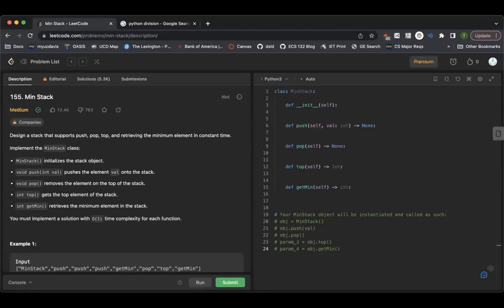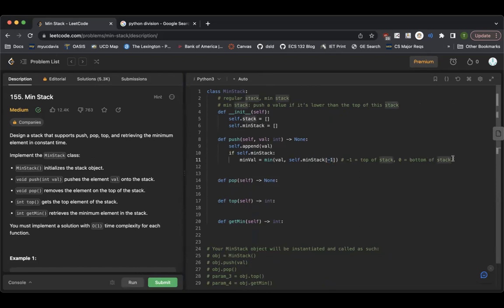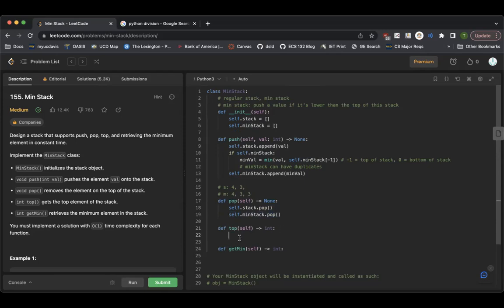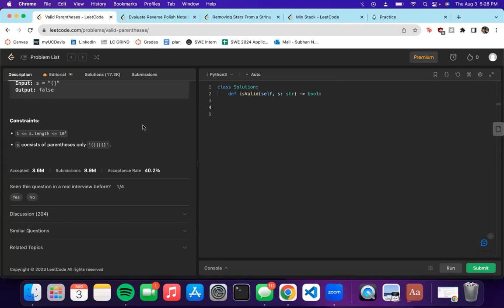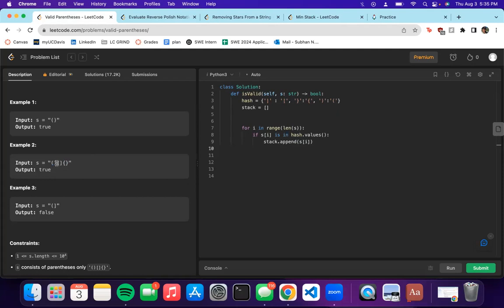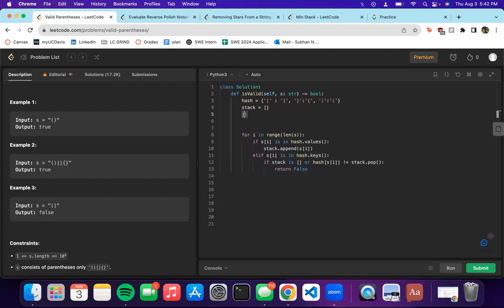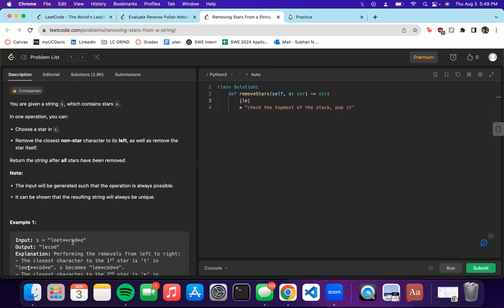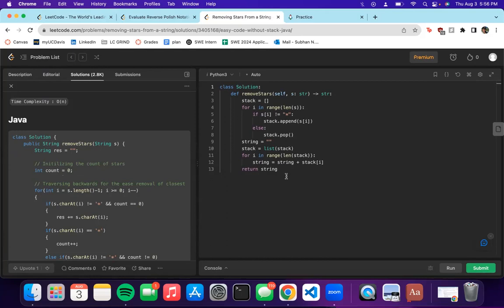MHMA LeetCode Stack Problems